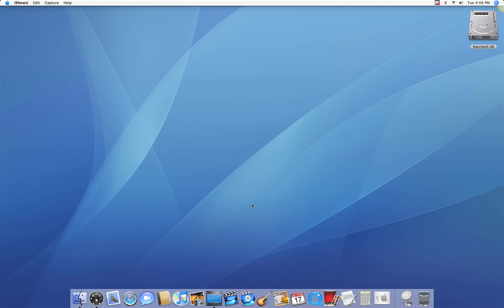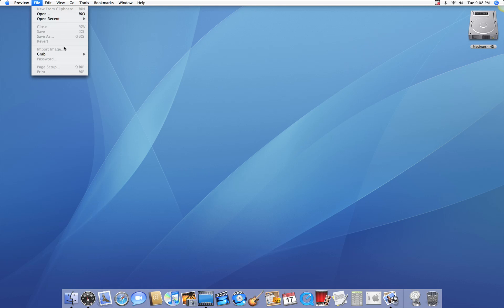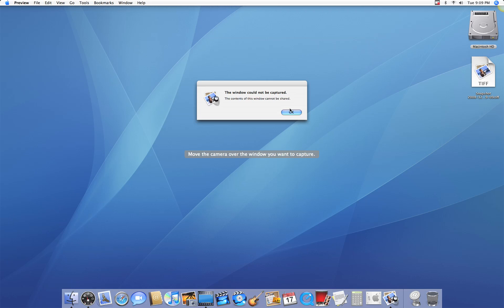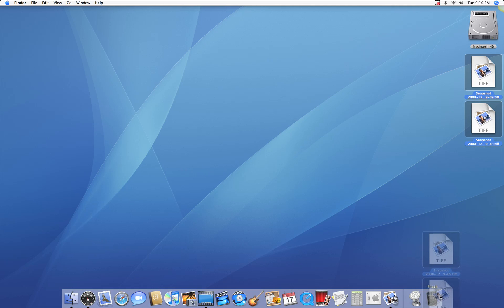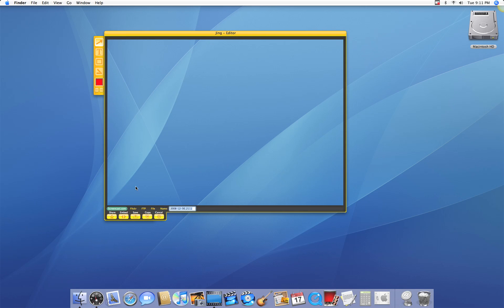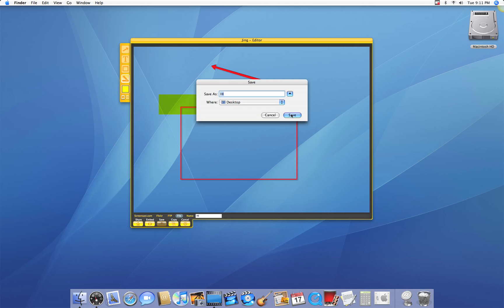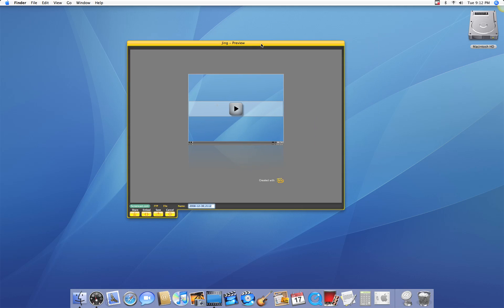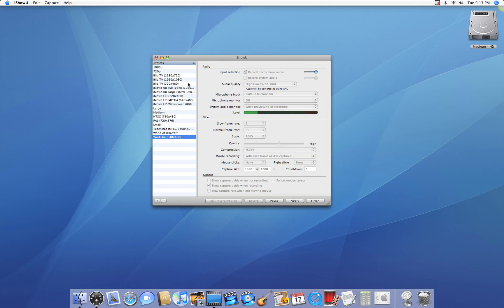Screen Capturing on a Mac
Shows how easy it is to capture both videos and pictures of your desktop (screen capturing).  For use with Mac OSX 10.2 or greater.

*Jing and iShowU as well as related indicia are copyrighted and trademarked by their owners and creators.